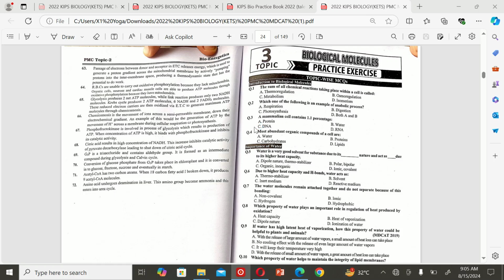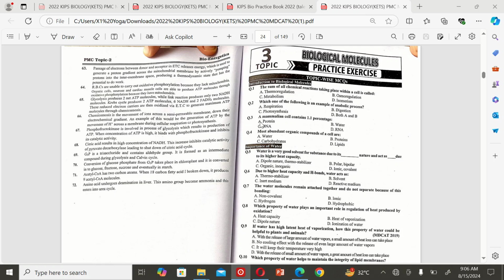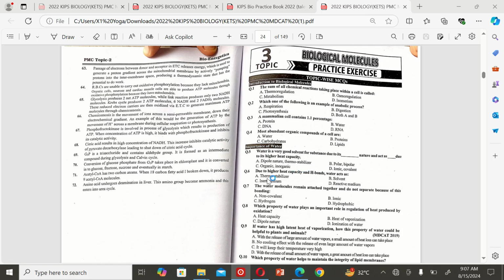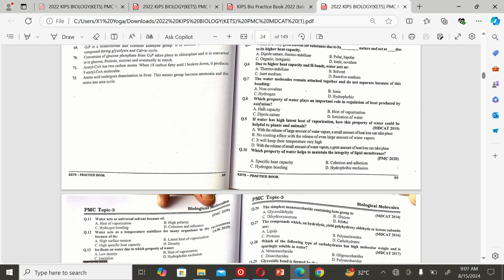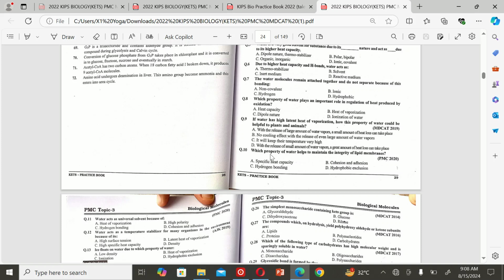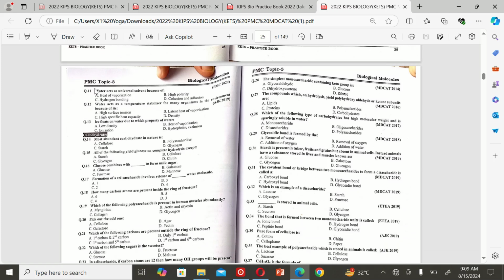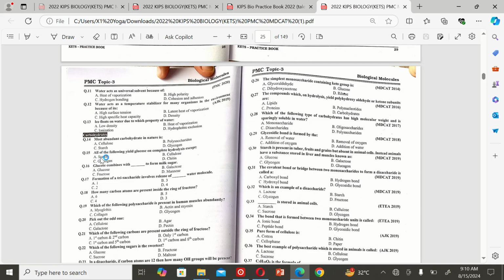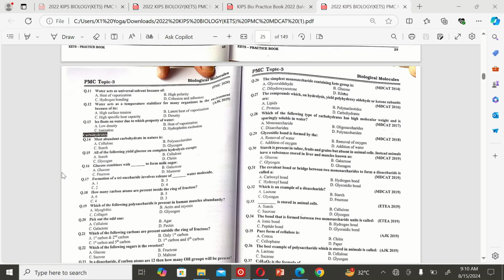Most repeated pmdc past paper mcqs/Essential MCQs for Top Scores#etea_past_papers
This video is about Most repeated pmdc past paper mcqs/Essential MCQs for Top Scores#etea_past_papers mdcatstudy@studywithsaweerakhan
mdcat biology
past entry test papers,
past papers of mdcat entry test 2023,